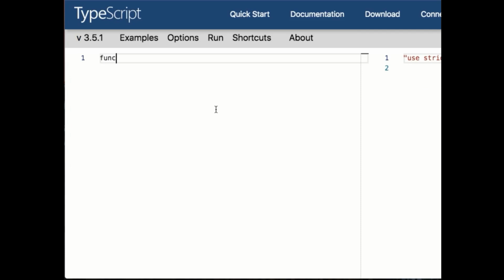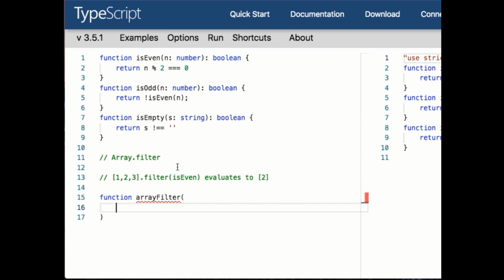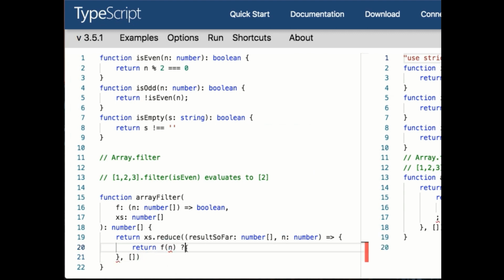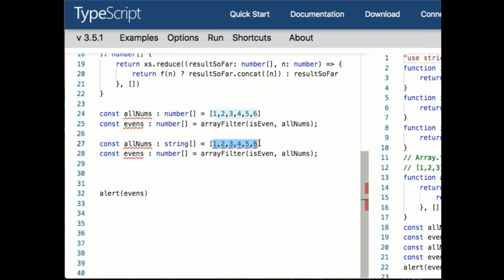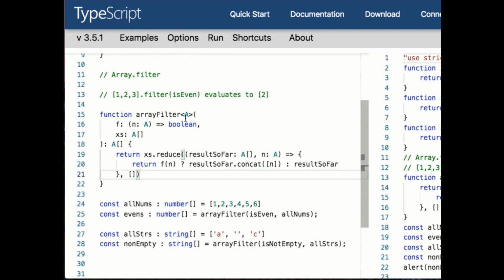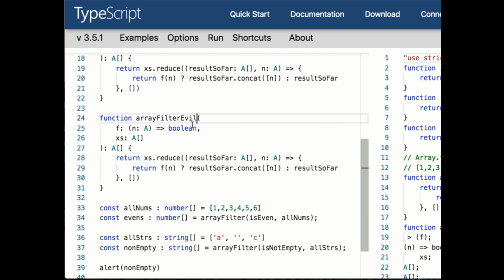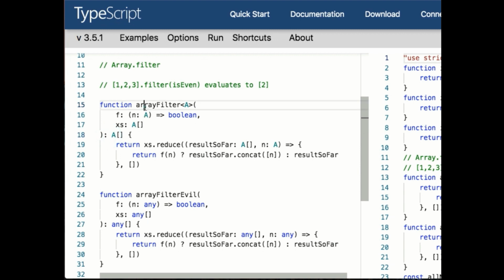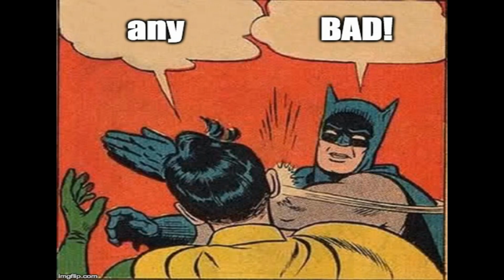TypeScript FP: Reduce is the Mother of Dragons. Generics Good. Any Bad.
Topics:

1. Writing Array.filter with Array.reduce
2. Generic functions.
3. Type parameters.
4. Generics good.
5. any bad.